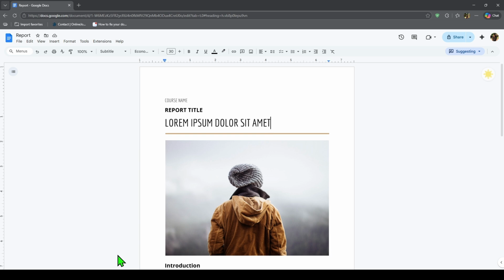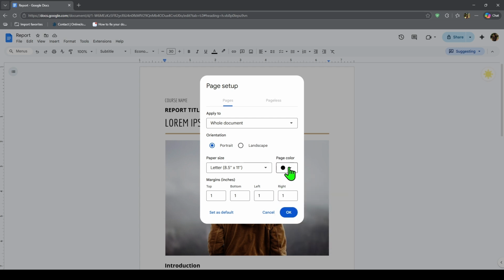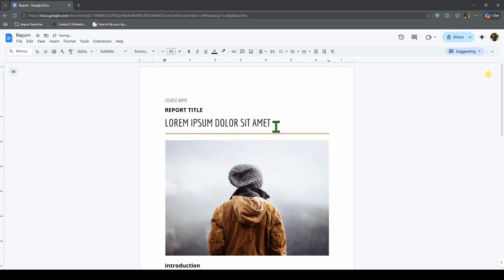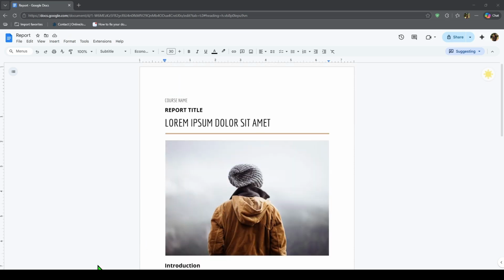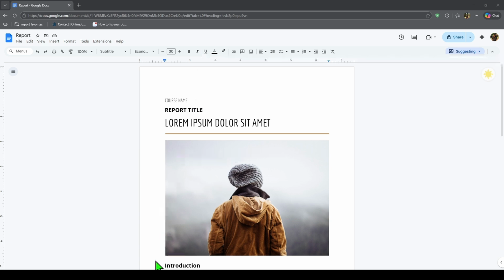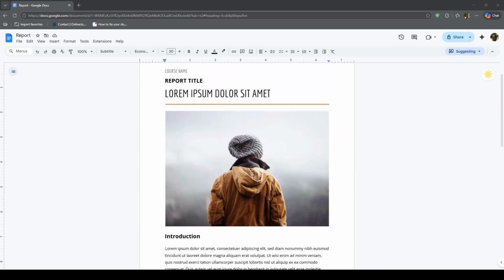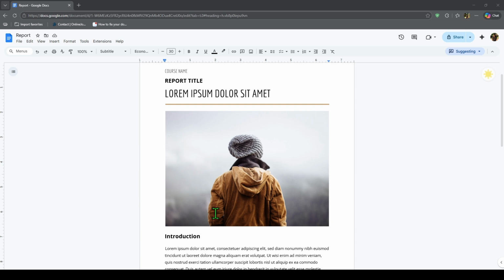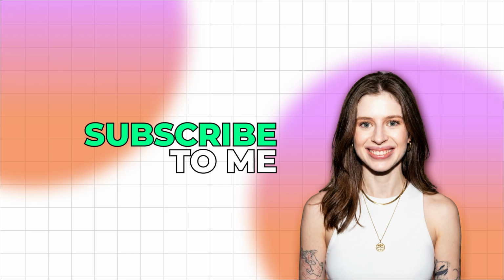How to Change Document Background Color in Google [2026 Full Guide]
In this video, I will show you how to change the document background color in Google Docs to match your brand or improve readability. You’ll learn how to access the Page setup menu to apply preset or custom colors to your entire document quickly and easily.

This Google Docs tutorial will cover:
✅ Navigating to the Page setup menu from the File tab
✅ Selecting and applying preset page colors
✅ Creating custom background colors using Hex or RGB values
✅ Using the eyedropper tool to match specific screen colors
✅ Understanding how page color affects the entire document
✅ Setting a specific background color as your default for new documents

By the end of this video, you will know how to transform the look of your Google Docs by customizing the page background and ensuring your text remains readable.

If you’re searching for how to change background color in Google Docs, Google Docs page color settings, custom background color Google Docs, or how to make Google Docs dark mode, this video is for you.

💡 Tip: If you choose a dark background color, remember to change your text color to a lighter shade (like white or light gray) to maintain high contrast and accessibility.